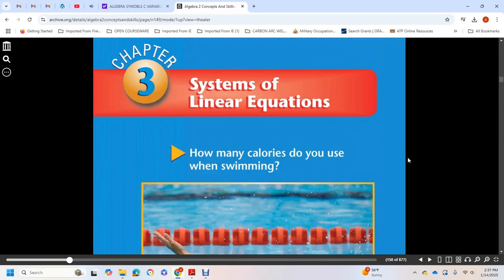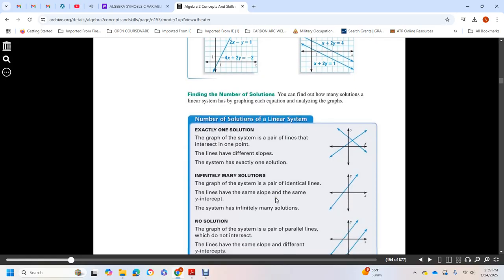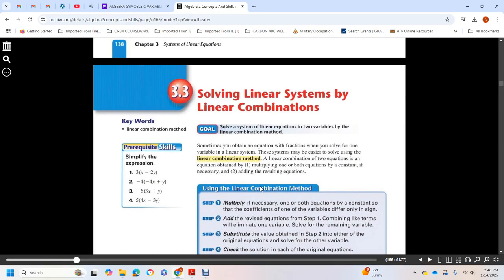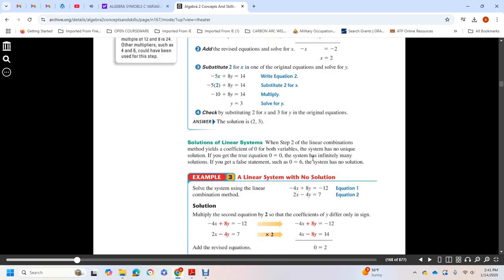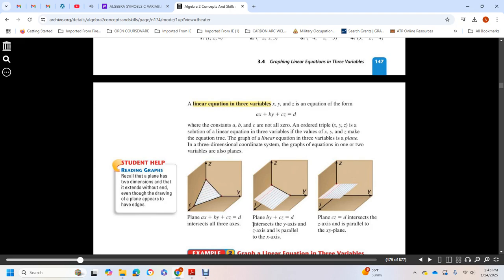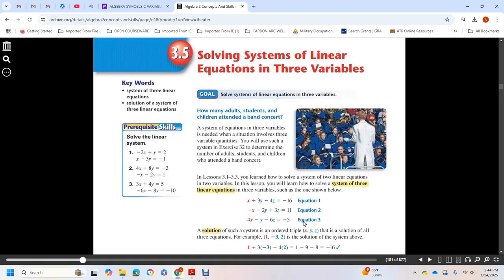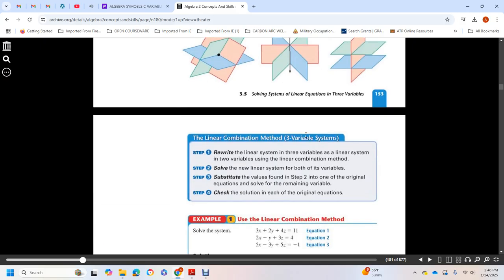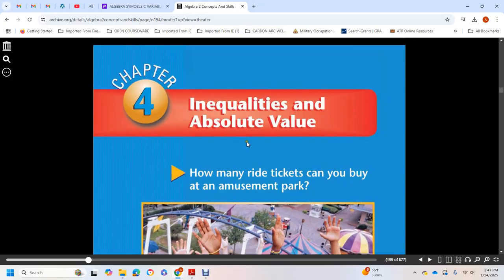ALGEBRA II CHAPTER 3 SYSTEMS OF LINEAR EQUATIONS